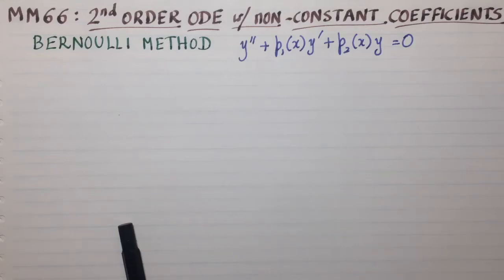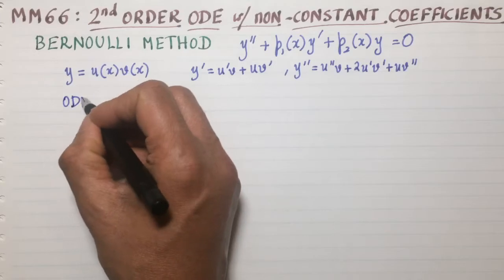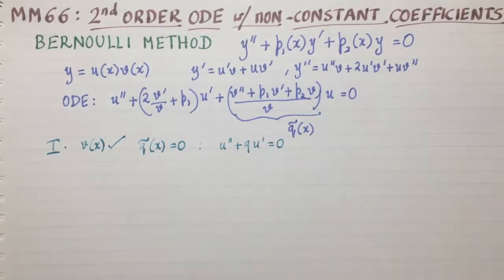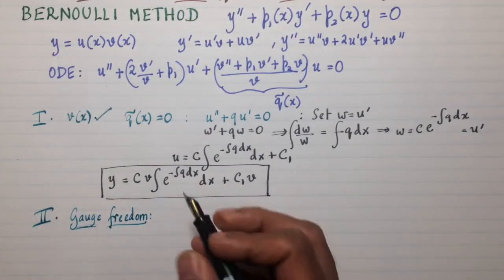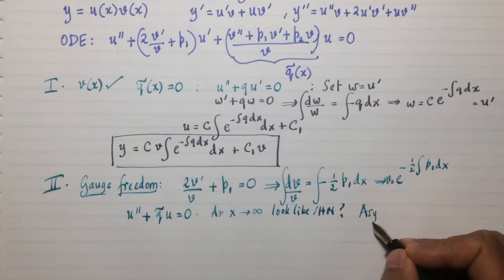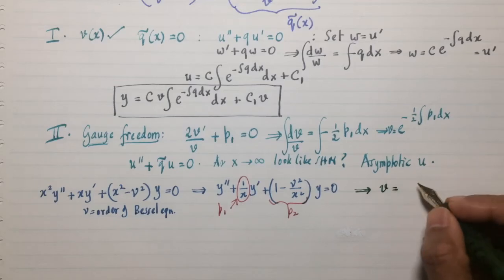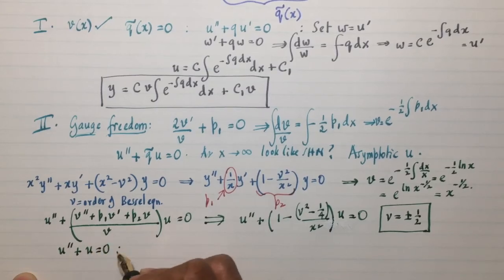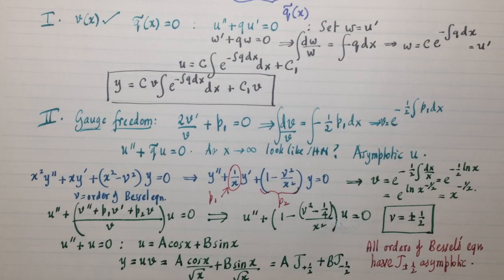MM66: Bernoulli method for second order ODE